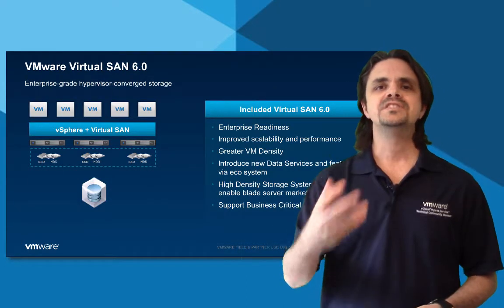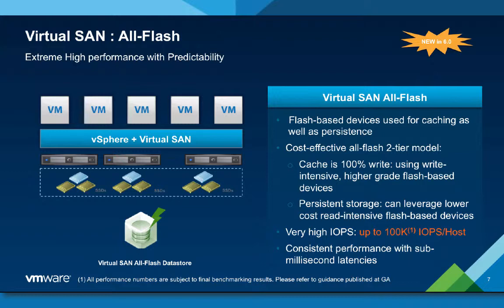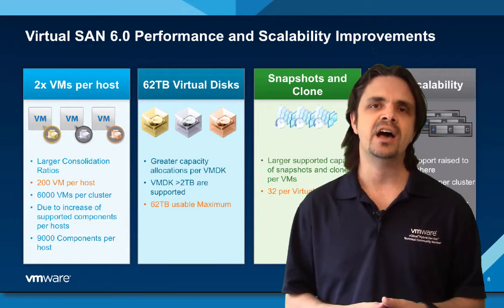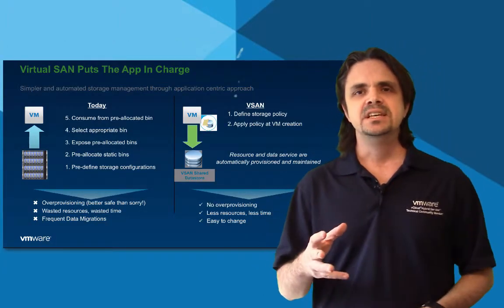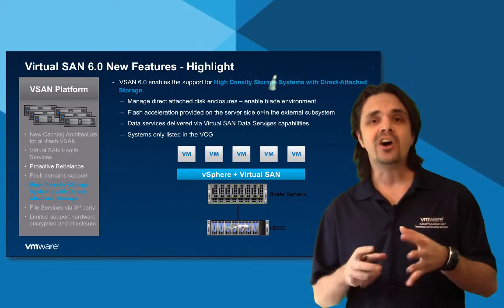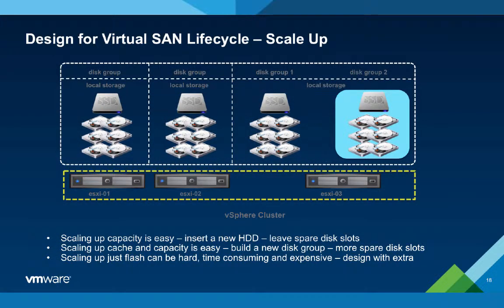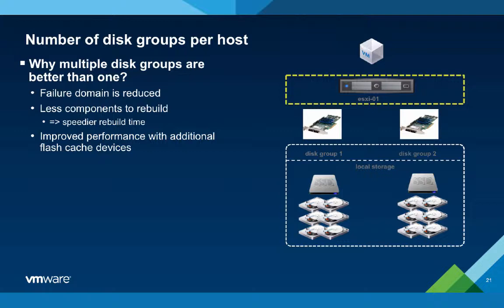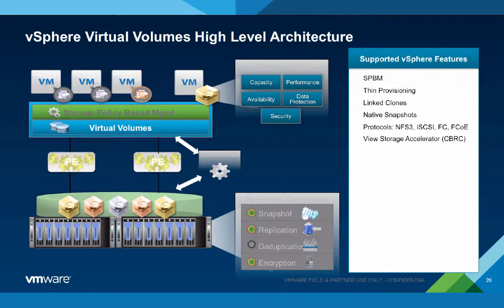Technical 301 - Storage Training - VSAN VVOL